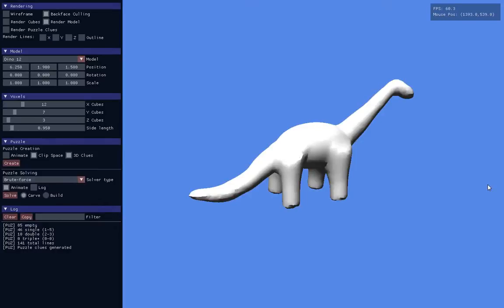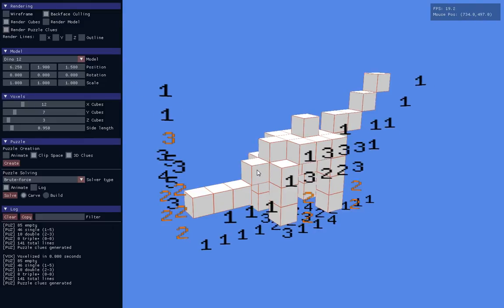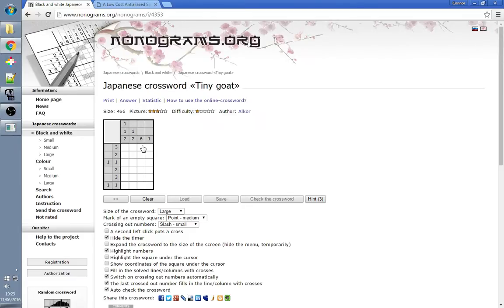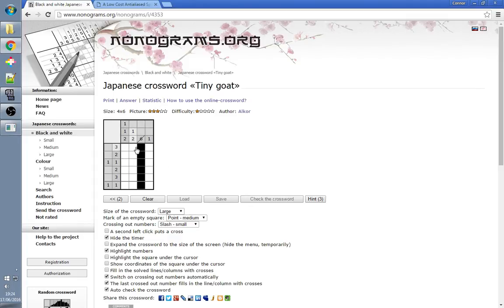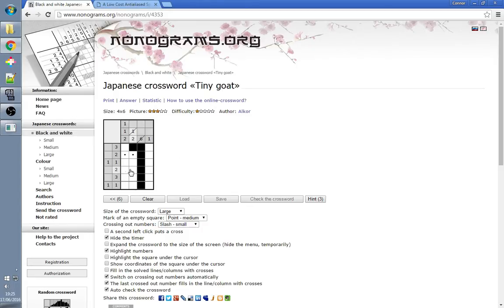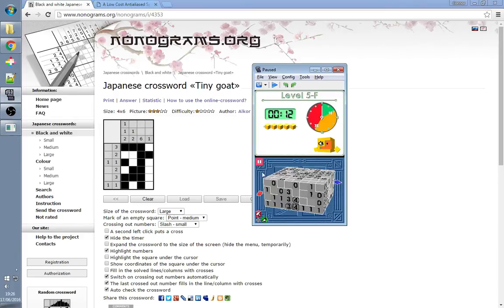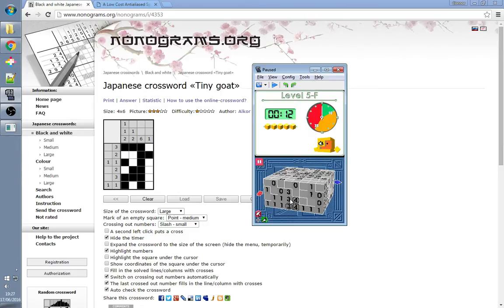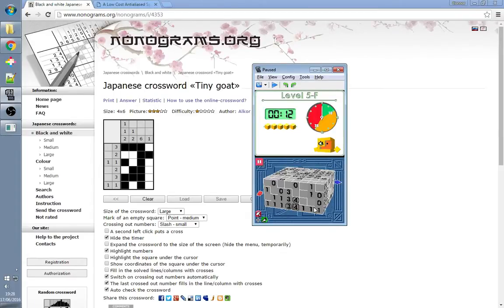Generating and Solving 3D Nonogram Puzzles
This is a video demonstrating my 4th year honours project.

00:00 Overview
01:23 Explanation
14:33 Solvers demo